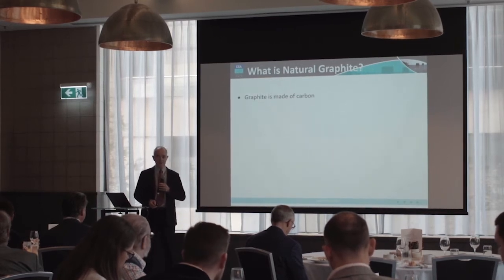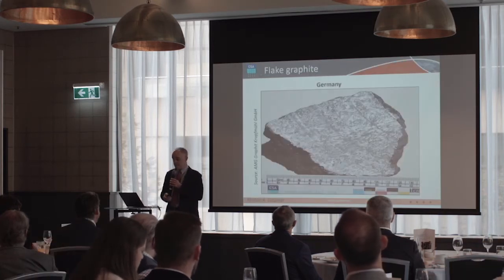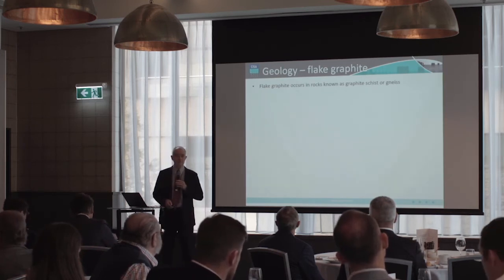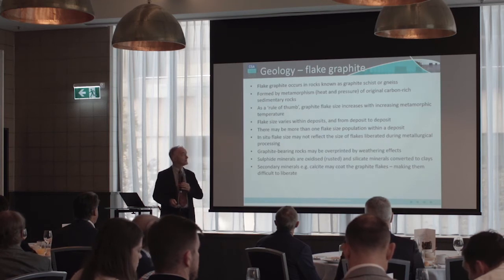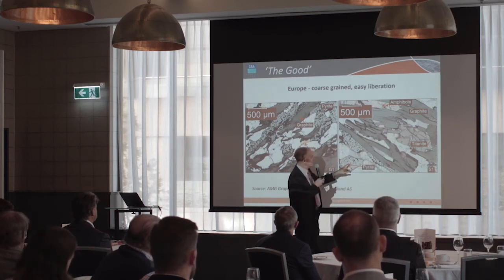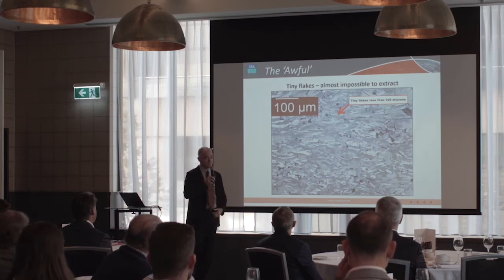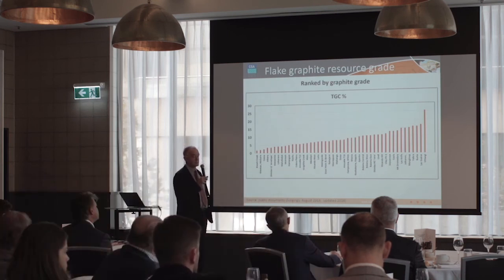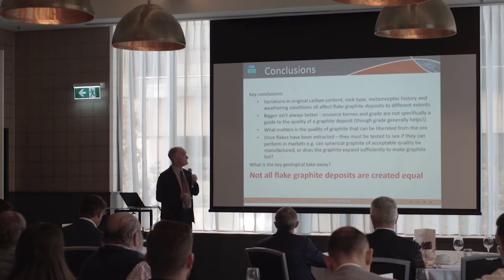BKT Graphite Masterclass – Andrew Scogings – CSA Global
Andrew Scrogings presents at the Black Rock Mining (ASX: BKT) Graphite Masterclass in Sydney, Thursday 17 May 2018.

Topic: Graphite –Good, Bad and Awful